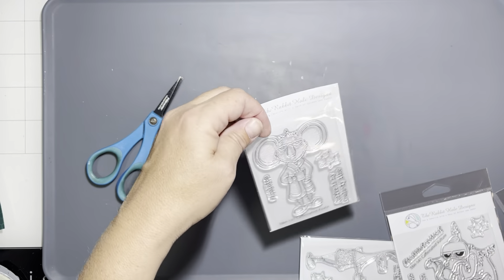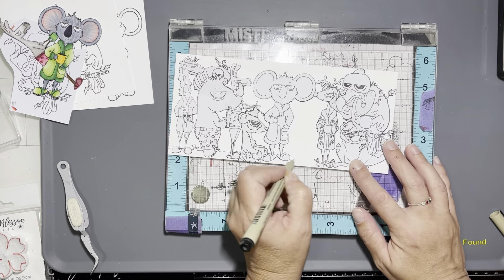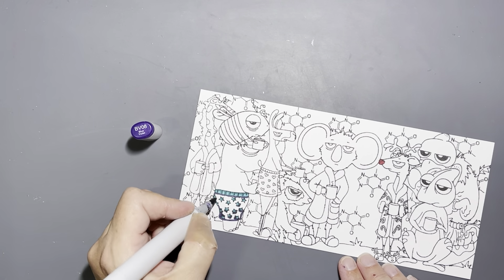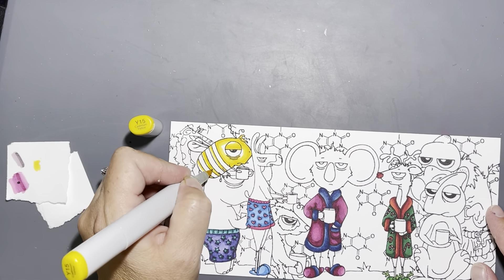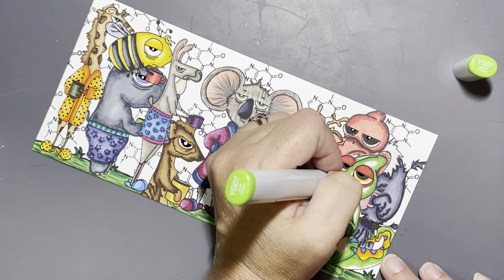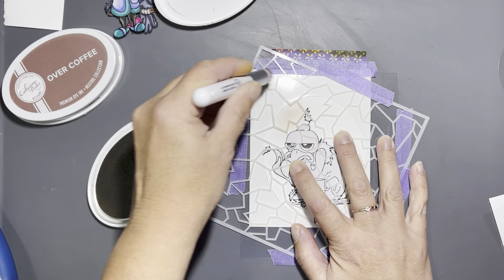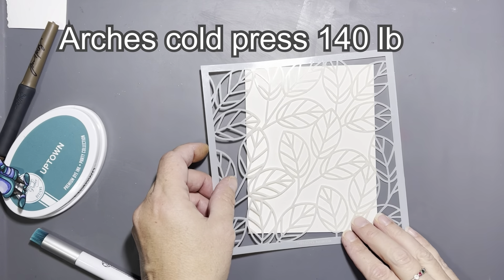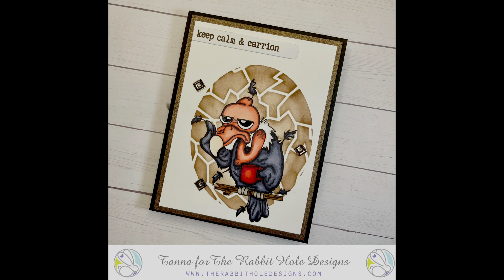It's a Caffeinated Party... The Rabbit Hole Designs November Release.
Hello Everyone, Happy Sunday!!  Today I have 3 out of 5 new members of the Caffeinated critter family and to celebrate, I thought they should have a little get together... So join me for that and two other cards in todays video.. Don't forget your cup of Joe.!!